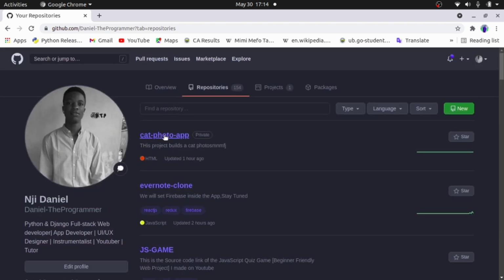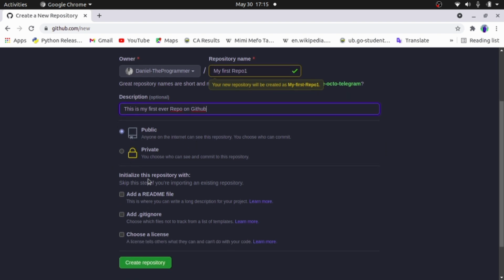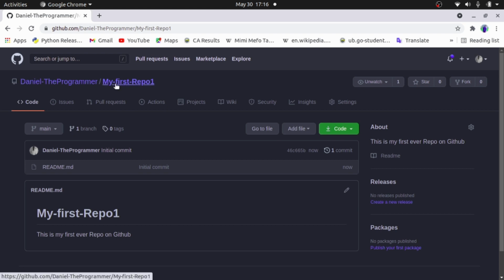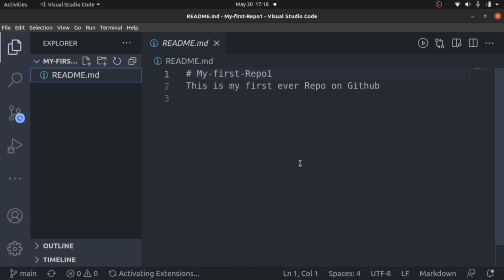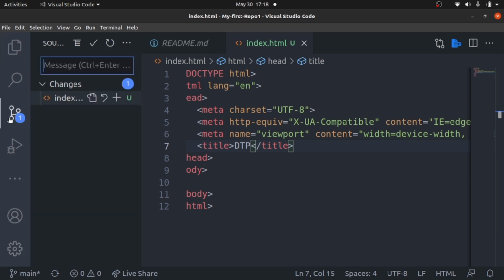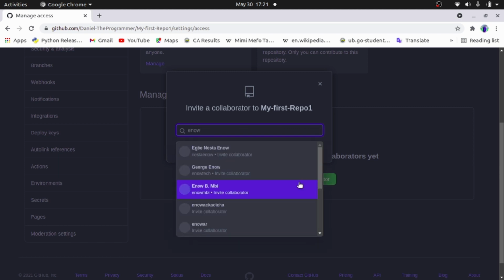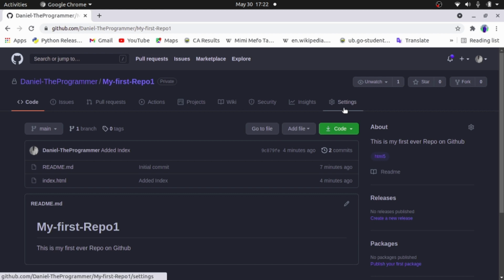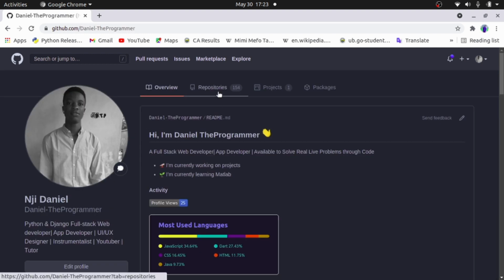Learn How to Create , Clone,Commit And Delete Repository On Github[In 10 Mins]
1) How to Create A Repository On Github

In the upper-right corner of any page, use the drop-down menu, and select New repository.
Type a short, memorable name for your repository. ...
Optionally, add a description of your repository. ...
Choose a repository visibility. ...
Select Initialize this repository with a README.
Click Create repository.

2)How to Clone A Repository
On GitHub, navigate to the main page of the repository.
Above the list of files, click Code.
To clone the repository using HTTPS, under "Clone with HTTPS", click . ...
Open .
Change the current working directory to the location where you want the cloned directory.

3)How to Commit to a Repository
Creating a new repository. ...
Open your Git Bash. ...
Create your local project in your desktop directed towards a current working directory. ...
Initialize the git repository. ...
Add the file to the new local repository. ...
Commit the files staged in your local repository by writing a commit message.

4)How to Delete A Repository
Under your repository name, click Settings.
Under Danger Zone, click Delete this repository.
Read the warnings.
To verify that you're deleting the correct repository, type the name of the repository you want to delete.

Time Stamps
00:00 Intro
00:50 Create Repository
03:58 Clone Repository
5:33 Commit To Repository
8:32 Change Visibility settings of Repository
9:51 Delete Repository